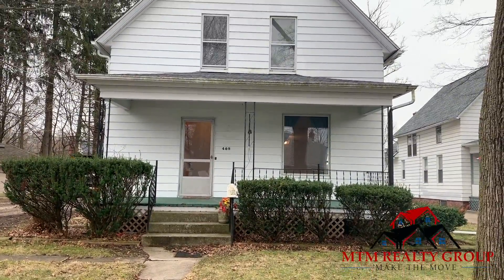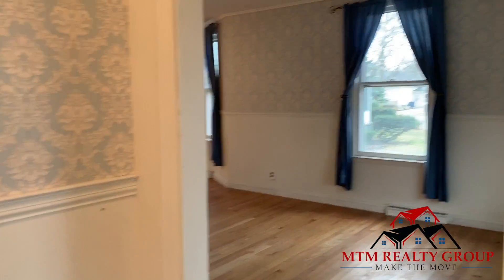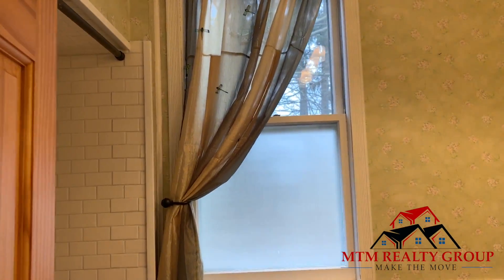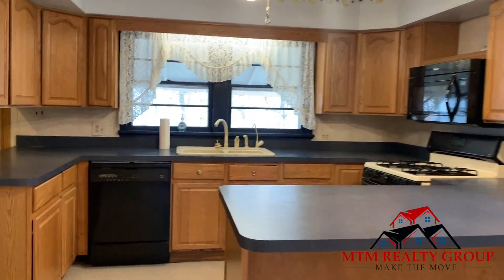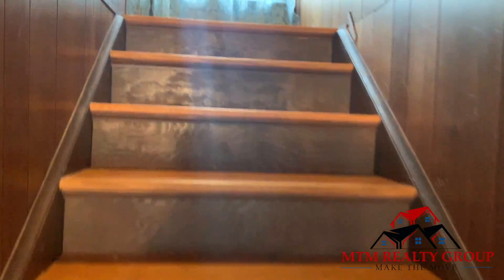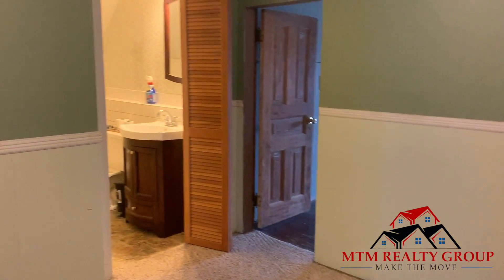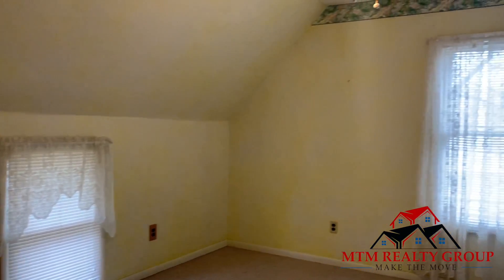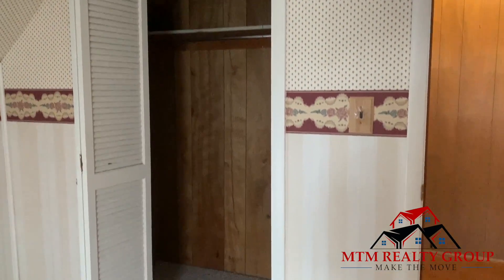408 Alexander St, La Porte - Full Virtual Tour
408 Alexander St, La Porte 46350

Good sized 4/5 bedroom well maintained home close to town. This home features many original hardwood floors, a large eat in kitchen with plenty of quality made real oak cabinets, a recently updated main floor bathroom and a bright and welcoming Living and Dining area. A new roof was installed on the home and the garage in 2019 together with a new furnace and air conditioning system, and the water heater is just 3 years old. Good condition throughout. Don't delay, call today to see this home before it's gone.